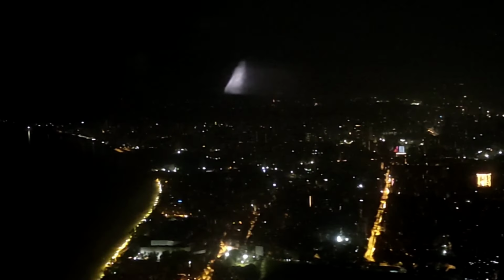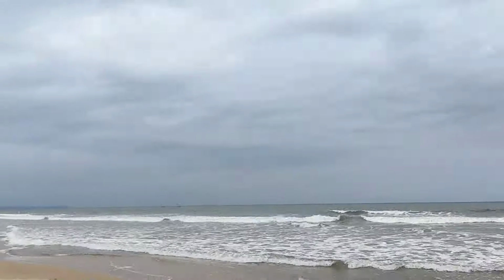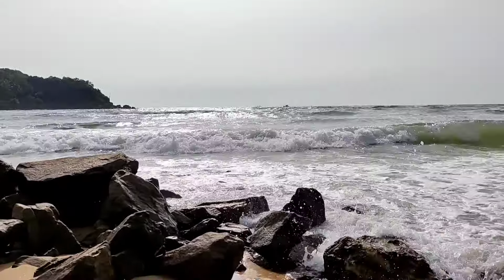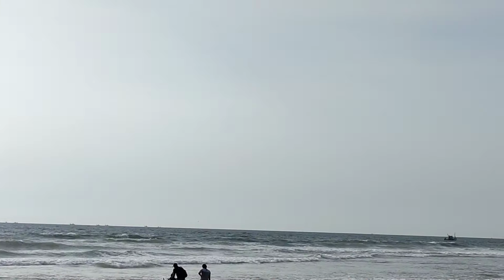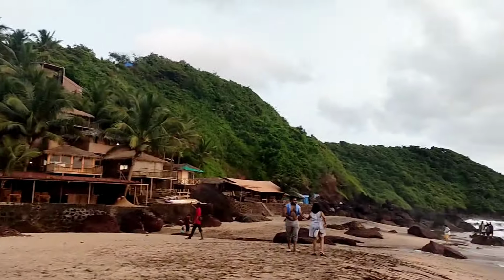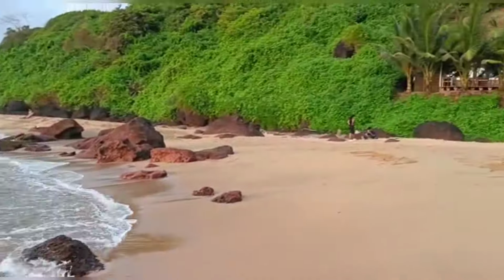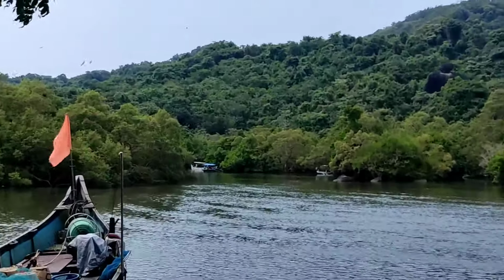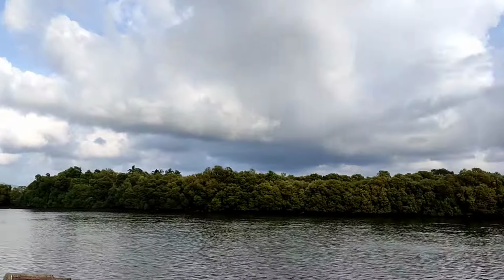Best & Ultimate South Goa Itinerary❤Music|Kabita